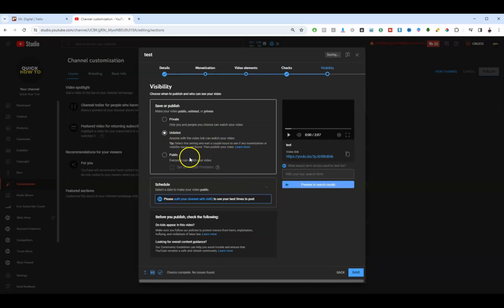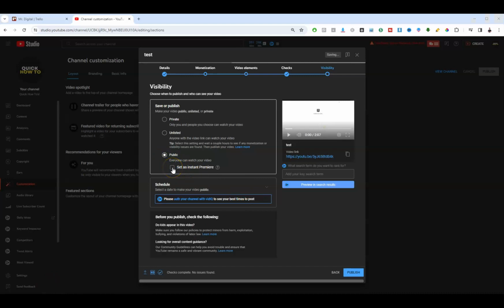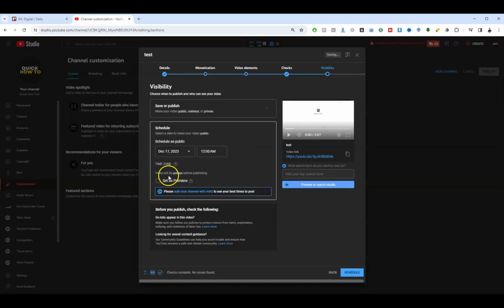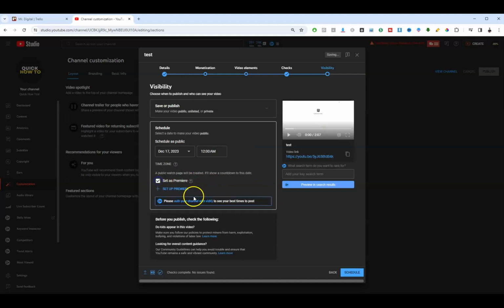How To Premier A Video On YouTube (Simple)